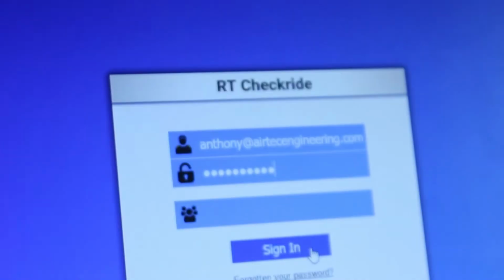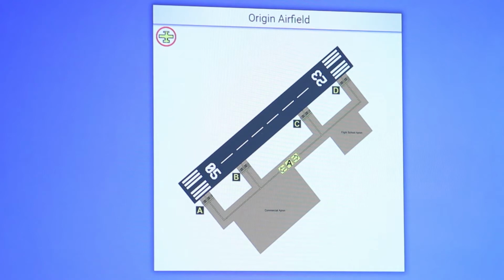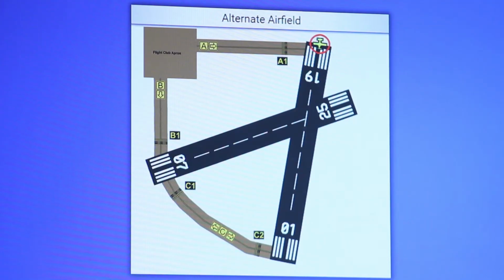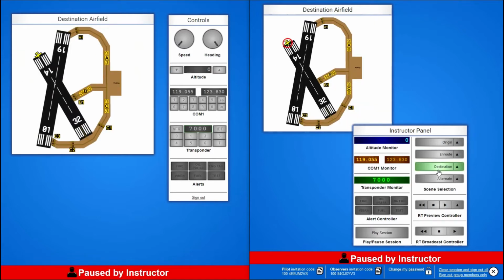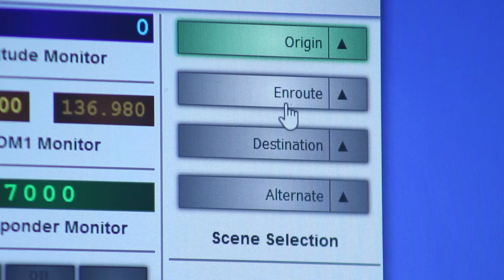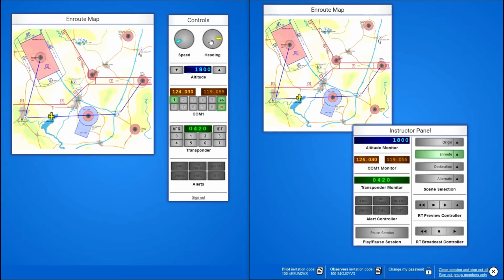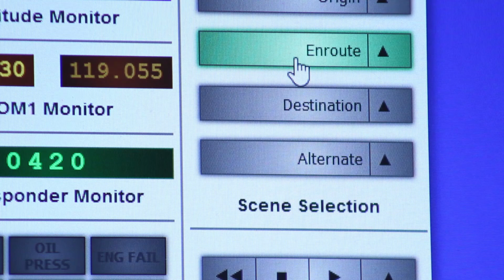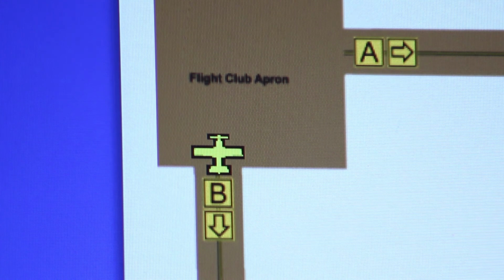Introduction to RT Checkride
RT Checkride is a flexible, online moving map tool which flight instructors and examiners can use to help ensure their students' RT is up to scratch.

Set up different scenarios on the ground and in the air to help your students prepare for real-world flying.